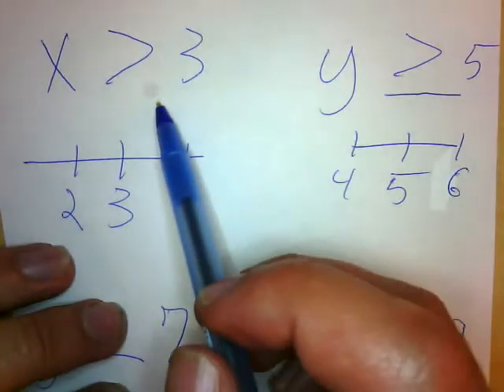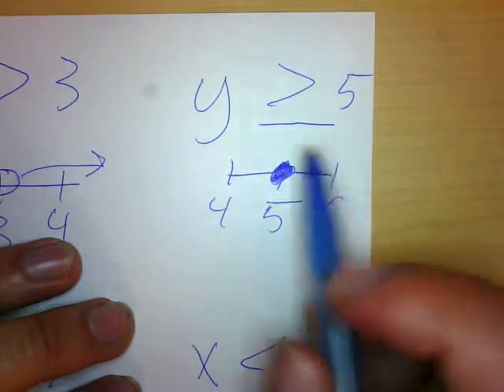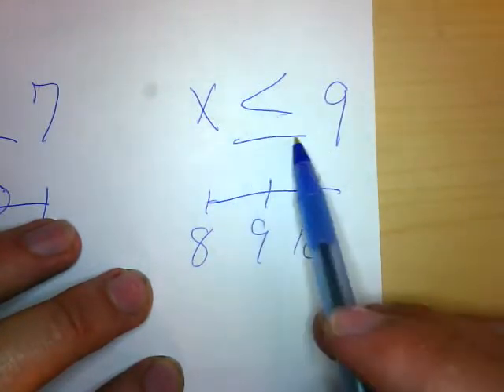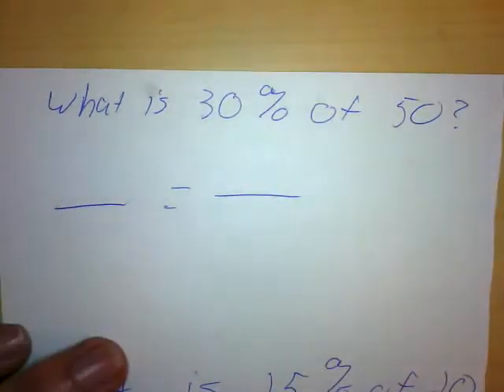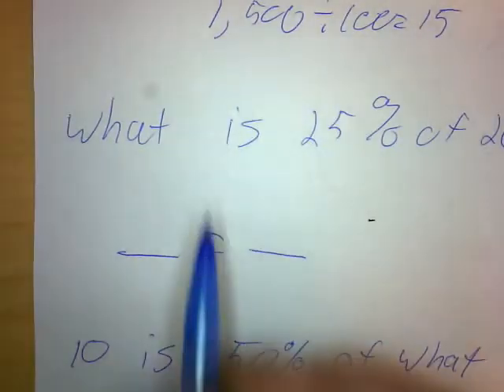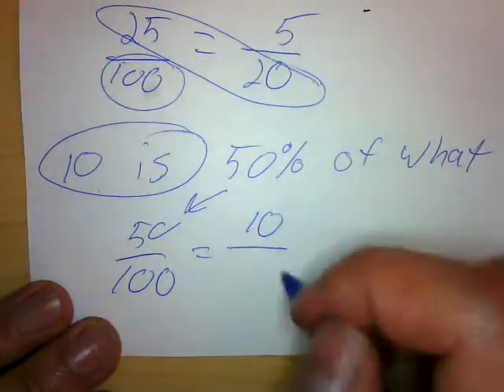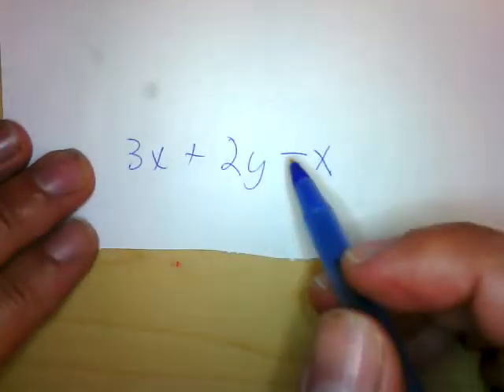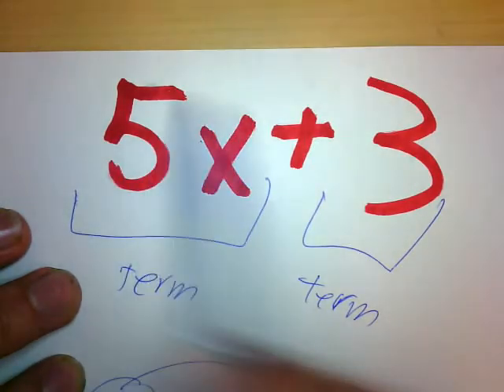6th grade review, inequalities, percent of a number, label expressions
In this video, I reviewed a few hot spots my students had been struggling with or had questions about.